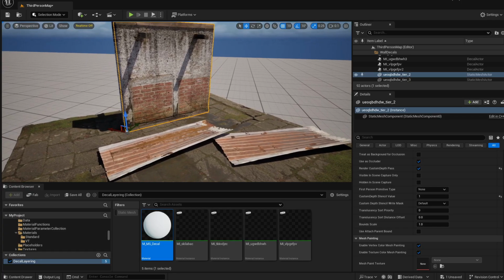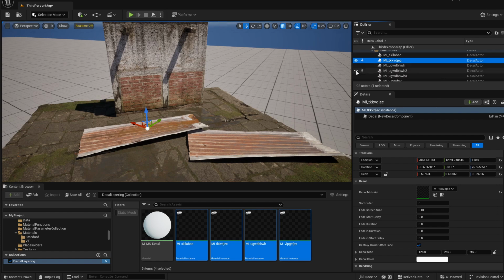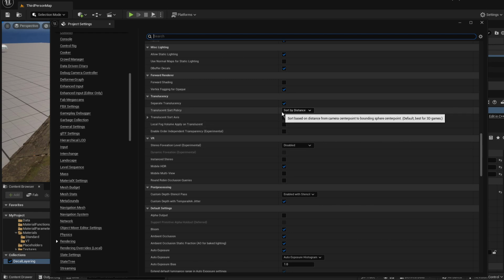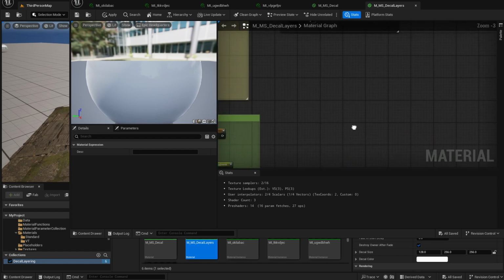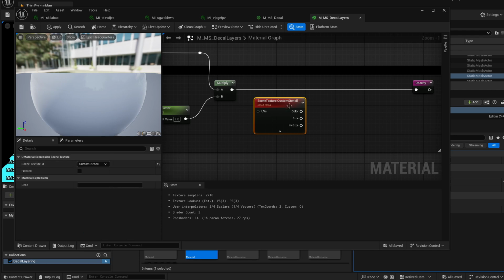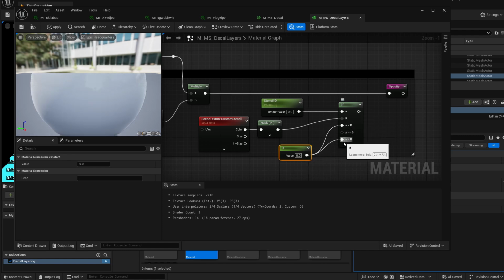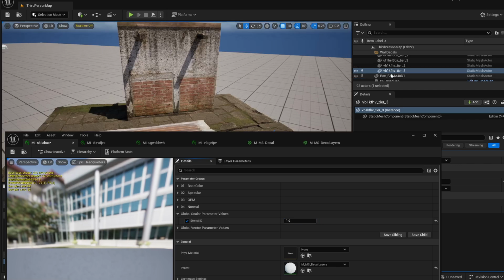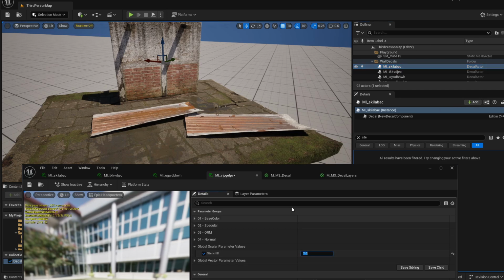How to do Decal Layers in Unreal Engine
In this tutorial, we’ll explore how to create a Custom Decal Layering System in Unreal Engine to enhance your game environments and assets. Learn how to use decals so they affect only the objects that you intend. Learn how to stack decals like dirt, scratches, graffiti, and more.
By the end of this video, you’ll have the tools to add dynamic, non-destructive surface details that bring your scenes to life. Perfect for both beginners and advanced Unreal Engine users!

Chapters:
00:00 Demo
03:50 Project settings
05:24 Duplicate default Decal Material + parent materials to it
07:55 Set Custom depth stencil per object
09:00 Modify Material to apply decal customID parameter
13:15 Apply customID to Decal materials